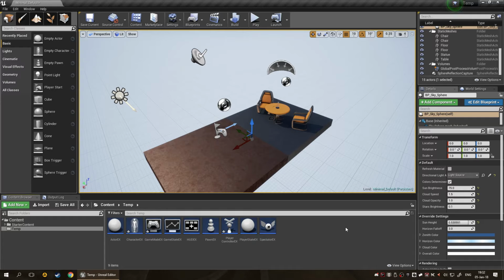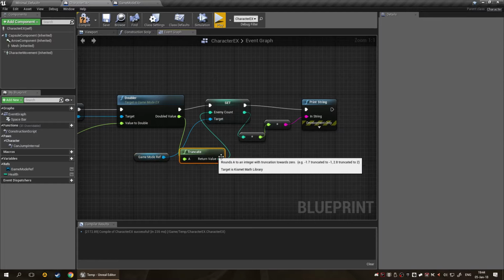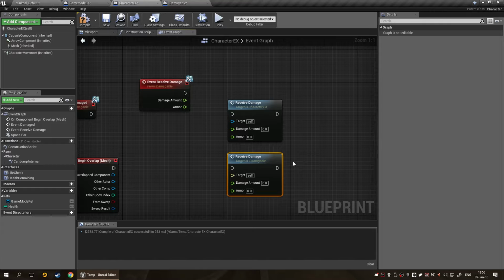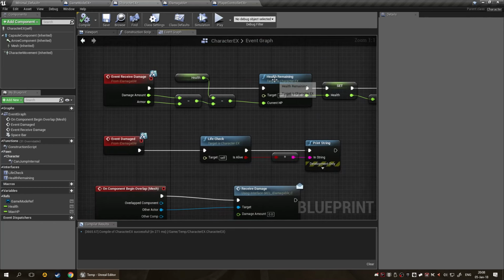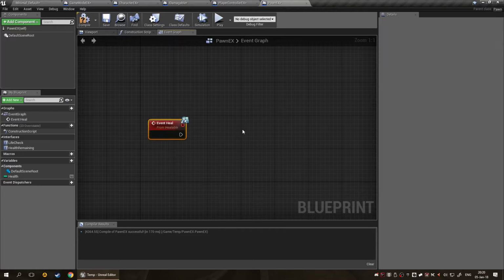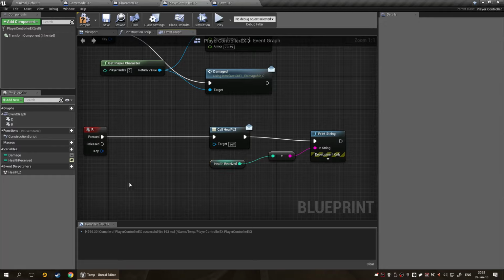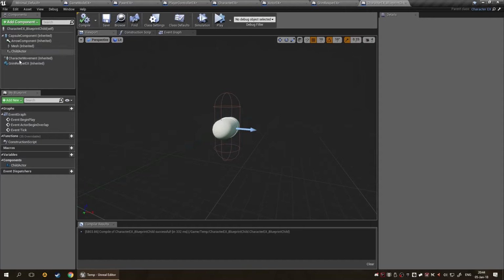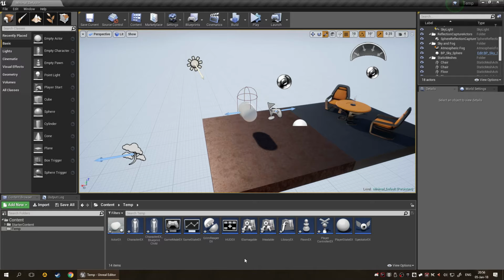Game Development Ops - UE4 Bluepring Communication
Some examples on how to send data between blueprints in UE4.